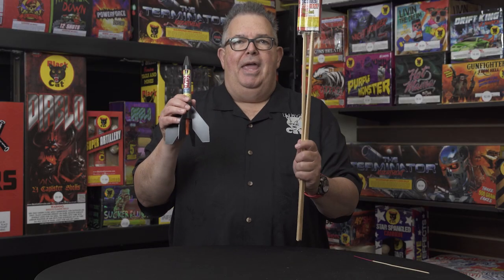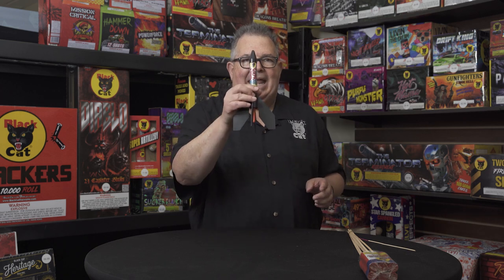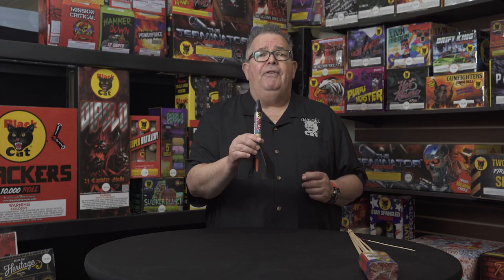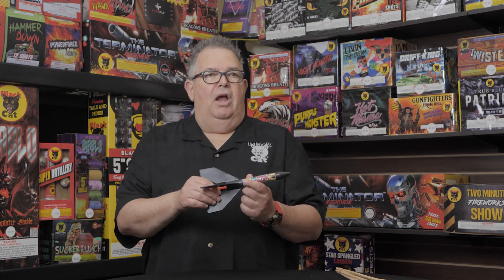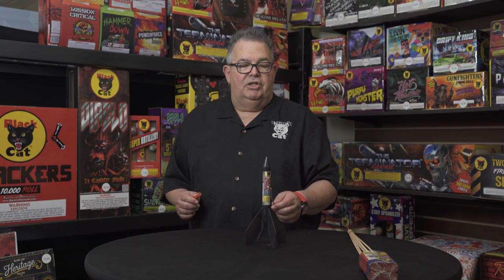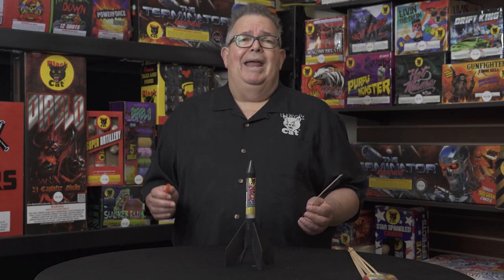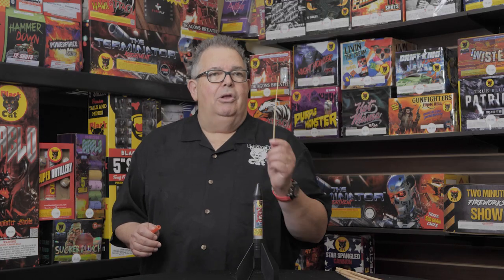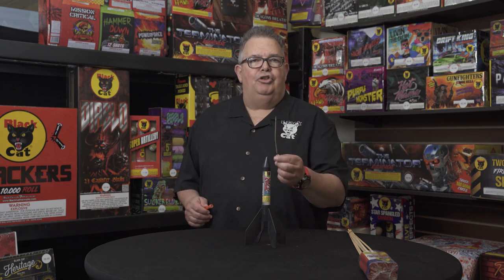What Are Missile Fireworks? | Black Cat Fireworks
Dave Guccione of Black Cat Fireworks Kansas City tells us about the different types of missile fireworks!